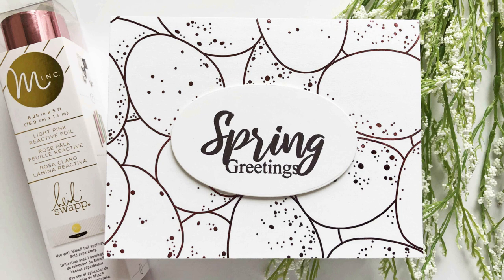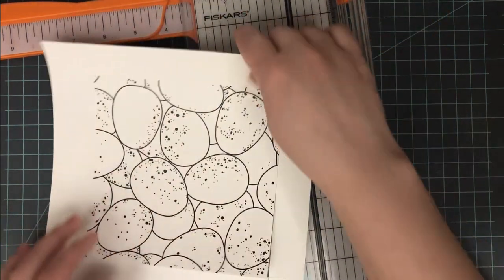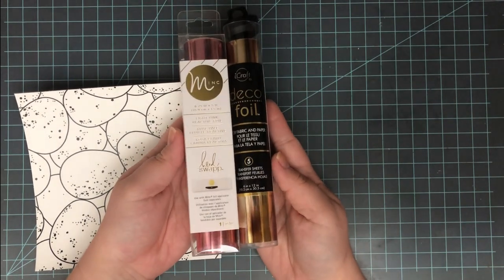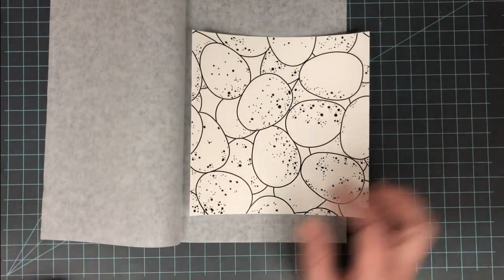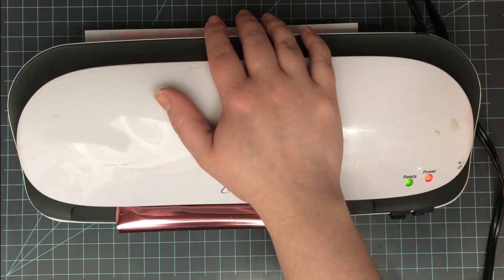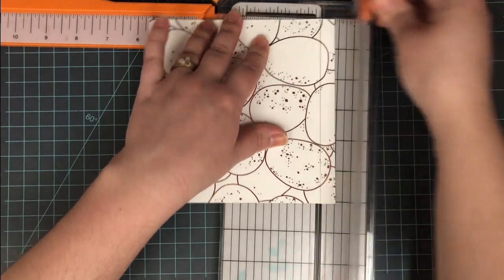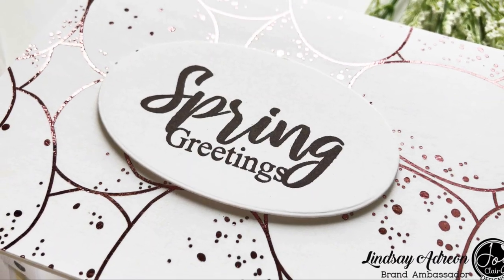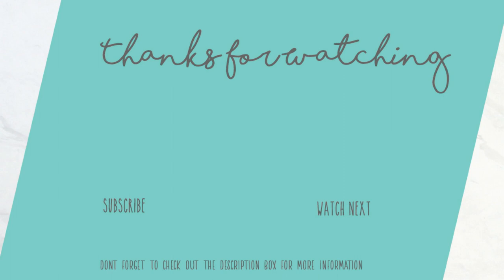Foiling Digital Stamps + Stamps Designed by ME!!!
A video tutorial sharing how to foil your digital stamps.

• MISTI Stamping Tool - The Most Incredible Stamp Tool Invented
• My Sweet Petunia - Creative Corners
• Brother HL-L2300D Monochrome Laser Printer
• Tombow Mono Multi Glue
• Fiskars - 12 Inch Personal Paper Trimmer with Cut-Line
• Teflon Bone Folder
• 2 Rolls Double Sided Foam Tape
• Light Pink Minc Foil
• Pink Quartz Deco Foil
• Royal Sovereign Laminator
• Tsukineko - VersaFine Clair - Ink Pad - Pinecone
• Waffle Flower Crafts - Craft Dies - Nesting Ovals
• Sizzix - Big Shot Machine - White and Gray - With Exclusive Ocean Cutting Pads